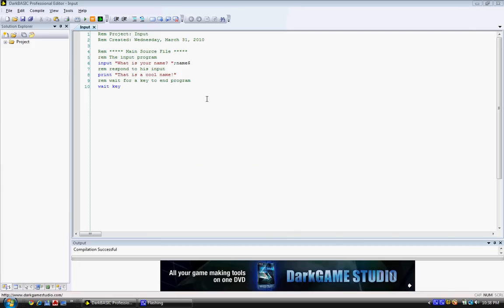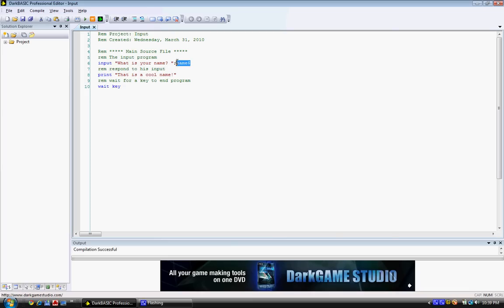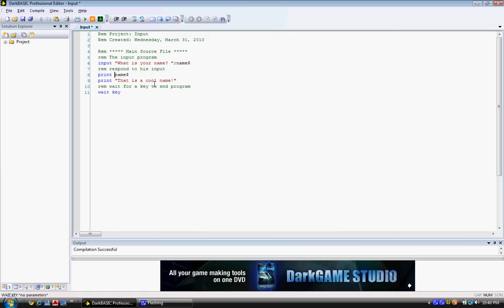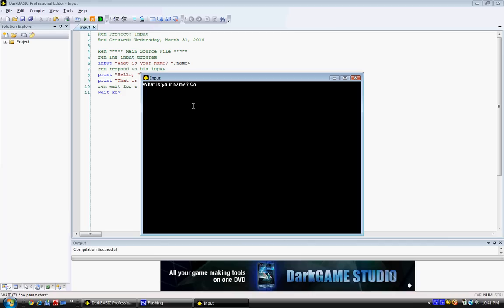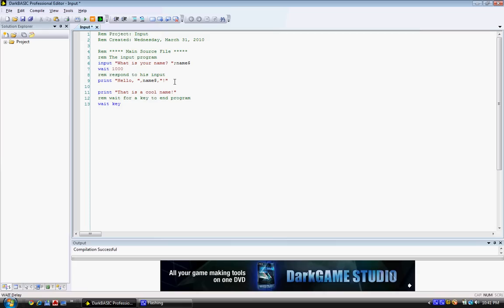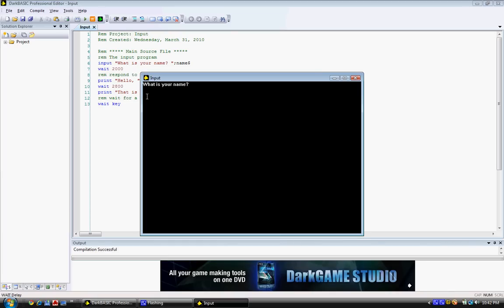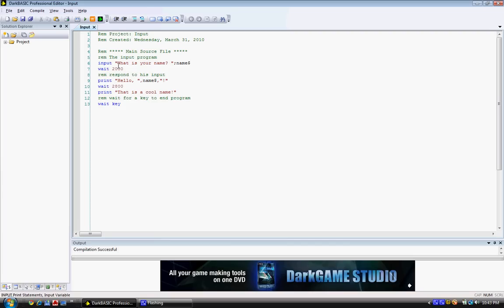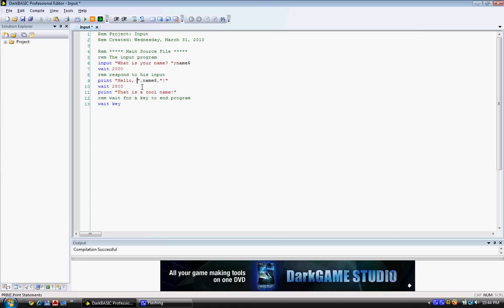Dark Basic Pro Tutorial - The Input Command 2/2 #4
This is the fourth video of the Dark Basic Professional tutorial series.  In this video you will learn how to improve the Input program made in the last tutorial.